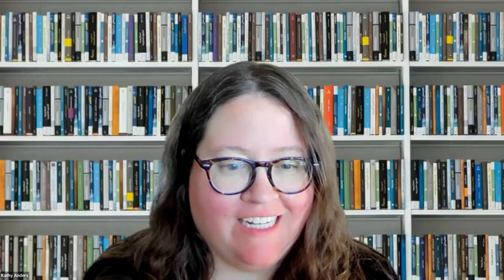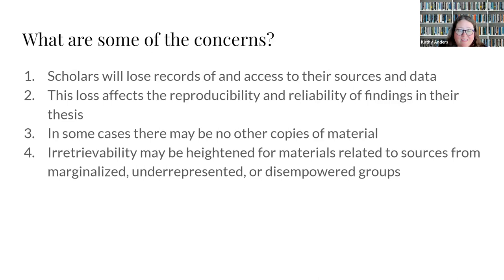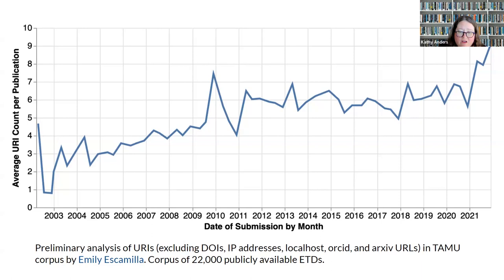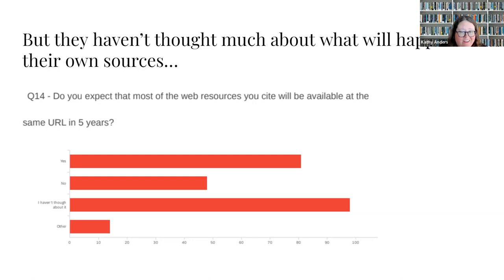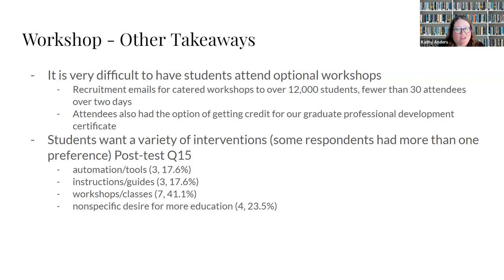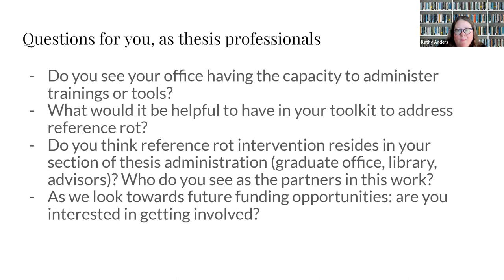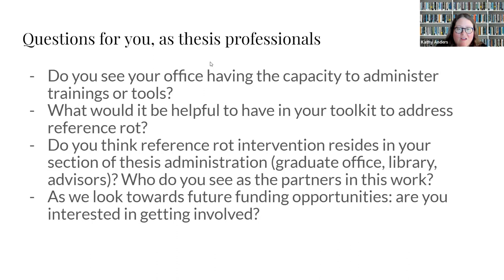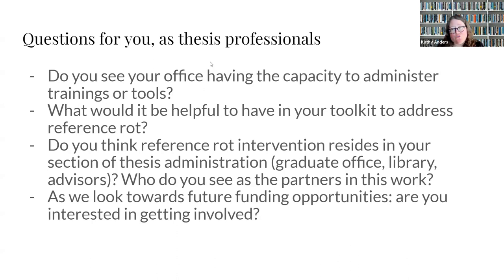You Can’t Access a Reference that Isn’t There. USETDA 2023.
You Can’t Access a Reference that Isn’t There: Interventions that Promote the Persistence of Web-Based Evidence in ETDs. Sarah Potvin, Kathy Anders, Tina Budzise-Weaver (Texas A&M University Libraries) and Martin Klein (Los Alamos National Laboratory). Moderator: Ellen Amatangelo.

Abstract. Like many other scholarly publications, Electronic Theses and Dissertations (ETDs) suffer from reference rot, a phenomenon in which web-based resources cited in the work change, cease to function, or disappear; unlike many other scholarly publications, ETDs are created and published by students and administered by faculty, and staff working within a single university.[1] ETD’s positioning within the university allows for a greater breadth of intervention and involvement, through targeted tools and support, in ETD processing, management, dissemination, and preservation.

In this presentation, a team of researchers from Texas A&M University and Los Alamos National Laboratories will provide an overview of their work to mitigate reference rot in ETDs through sociotechnical interventions, melding technical solutions (robust links, permalinks, web archiving, and, ideally, Vireo integration) with human awareness (workshops and other forms of instruction to ETD authors). This work, which focuses on active data curation, preserving, and web archiving as a collaboration between graduate authors and ETD administrators, thematically aligns with USETDA’s interest in both graduate research practices and ETD processing. Not assuming any previous technical knowledge among attendees, this presentation will introduce the problem of reference rot in ETDs and report on findings from surveys and workshops conducted in Spring 2023. In keeping with USETDA’s theme of Equity and Inclusion in Digital Scholarship, the presentation will also discuss disparities in web-archiving and persistence across scholarly communication, emphasizing the particular vulnerability of references to “web-at-large” materials, which are typically not preserved and archived to the same degree as scholarly journal articles.[2]

[1] Mia Massicotte and Kathleen Botter, “Reference Rot in the Repository: A Case Study of Electronic Theses and Dissertations (ETDs) in an Academic Library,” Information Technology and Libraries 36, no. 1 (2017): 11–28,

[2]Martin Klein, Herbert Van de Sompel, Robert Sanderson, Harihar Shankar, Lyudmila Balakireva, Ke Zhou, Richard Tobin, “Scholarly Context Not Found: One in Five Articles Suffers from Reference Rot,” PLoS ONE 9, no. 12 (2014),